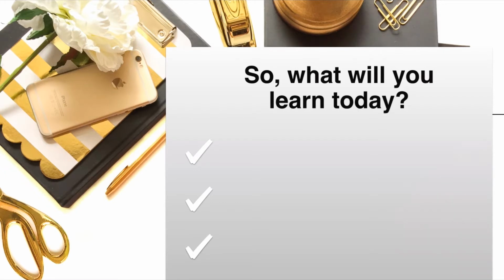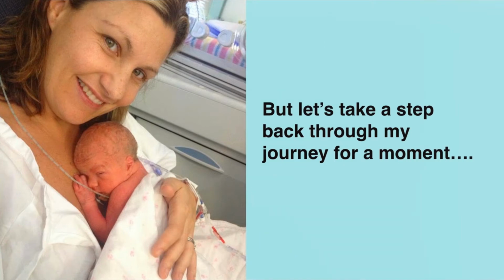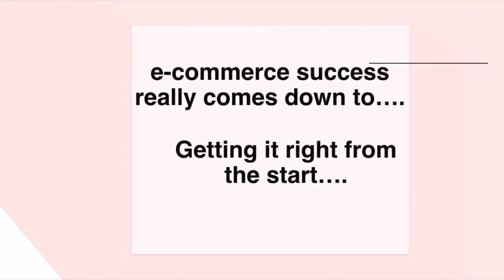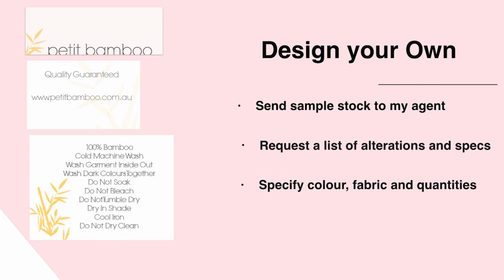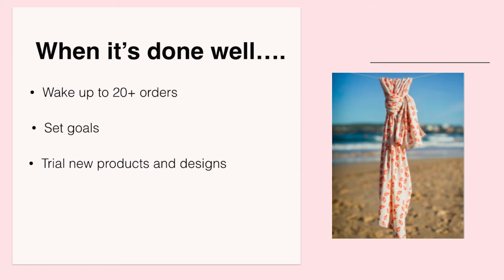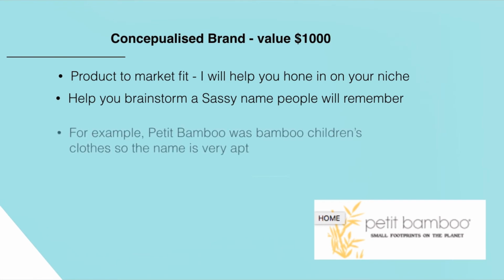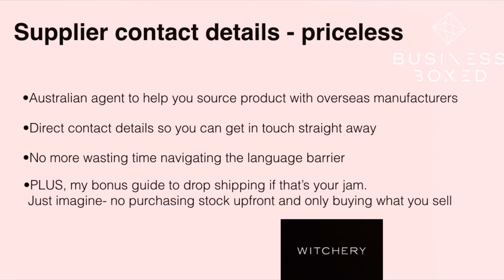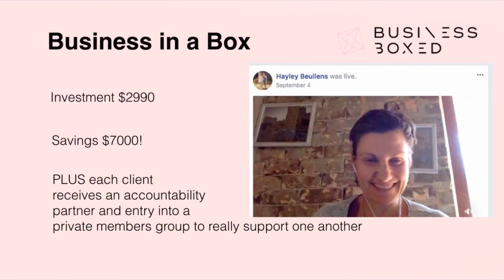How to Create an Online Store from your Kitchen Table